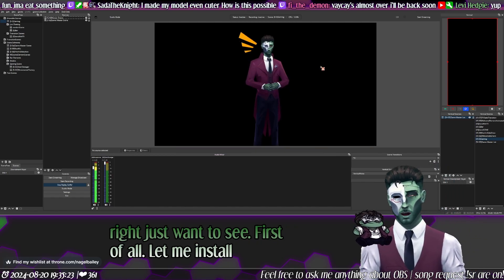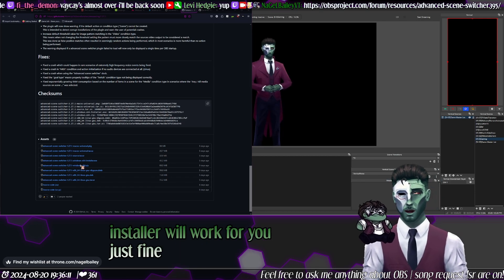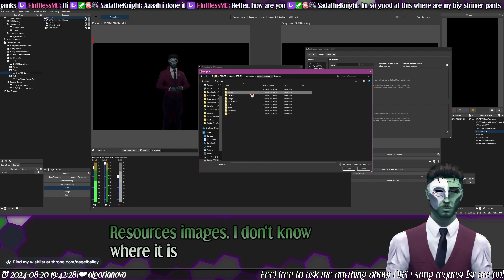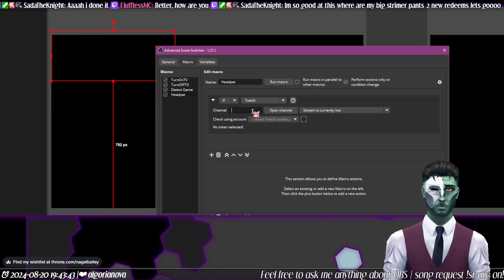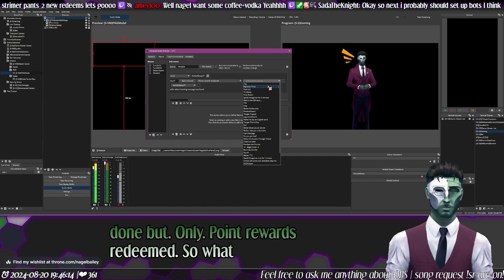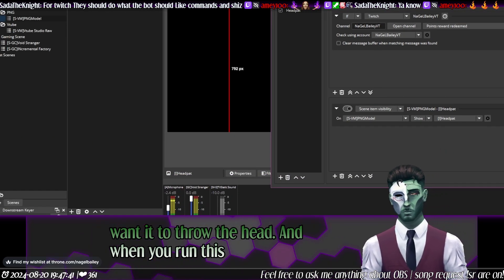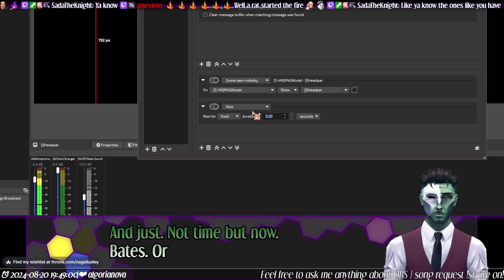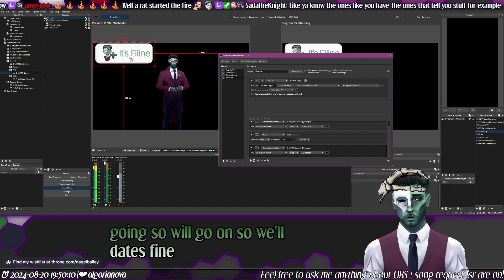Simple Headpat Twitch redeem for PNGtubers PURELY IN OBS no external bot needed!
If you want a simple Twitch Stream redeem that just shows simple head pat gifs, than you don't need fancy external bots like Streamerbot, Mixitup, Atrium or even Triggerfyre.
This can help PNG tubers the most but can be used by any Vtubers or streamers who want something simple and still want to manipulate OBS this plugin is perfect...
All you need is OBS and an OBS plugin called Advanced Scene Switcher, and you can do it inside OBS!

The rest is up to you!

My Name is NaGeL Bailey,  owner and host of The Graveyard Club where many wonders do happen and we celebrate it with some nice modern jazzy atmosphere, and definitely not with raging and going feral... So take a seat, grab a drink and enjoy the show!

Join The Graveyard Club and let's talk!

Chat rules:
- Have Common Sense.
- Don't talk about Other streamers unless I bring it up.